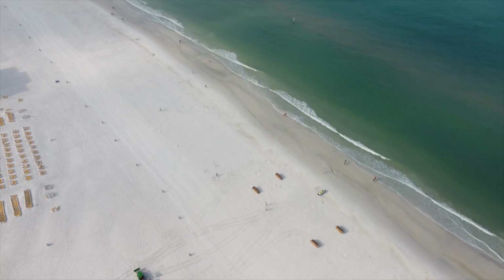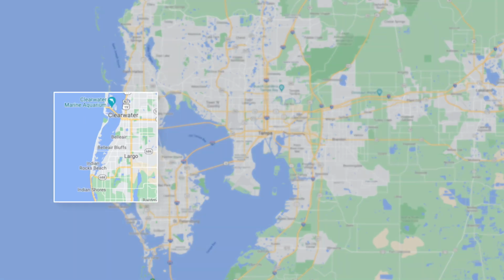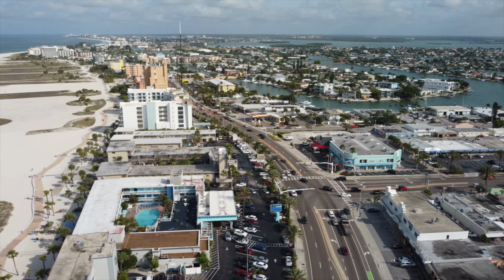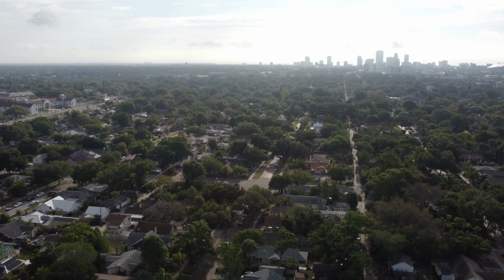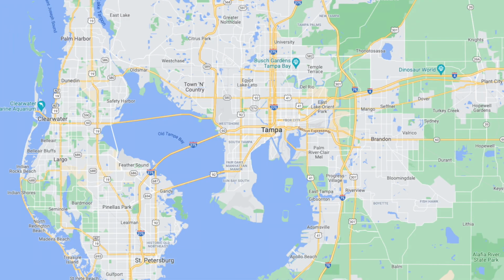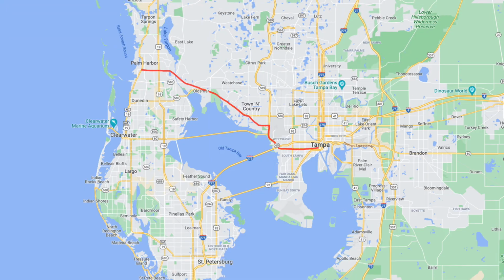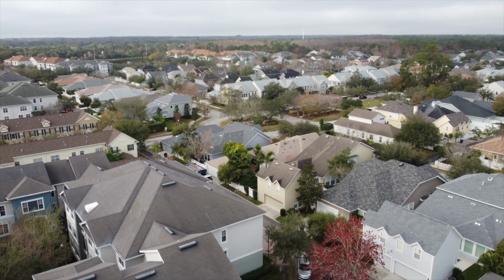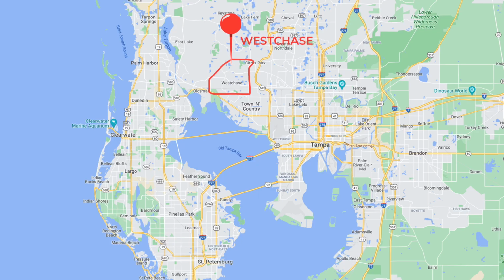Best Areas To Live Near Beaches in Tampa Florida